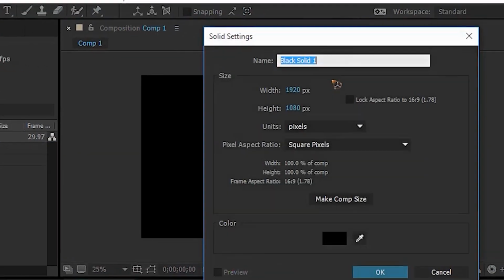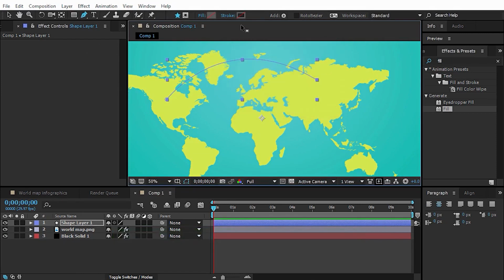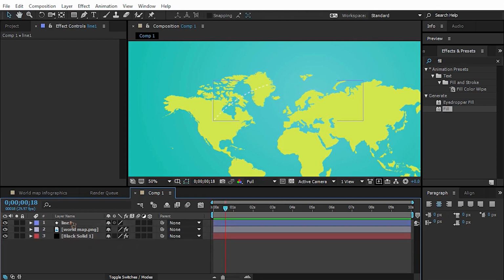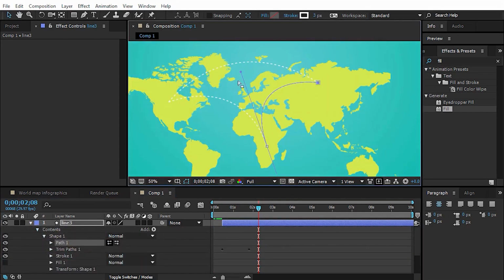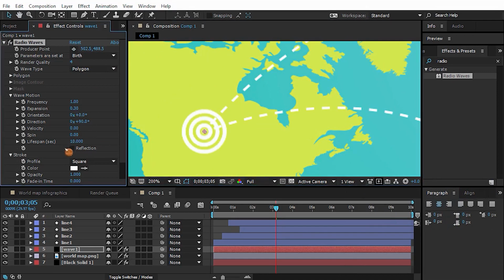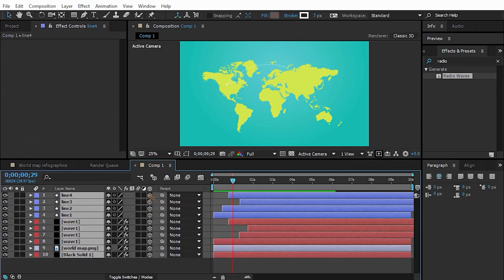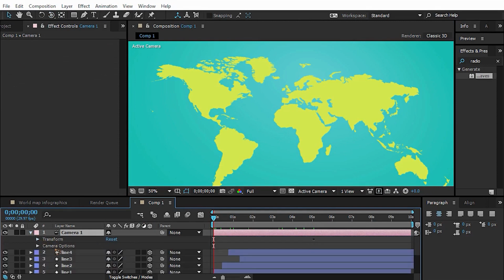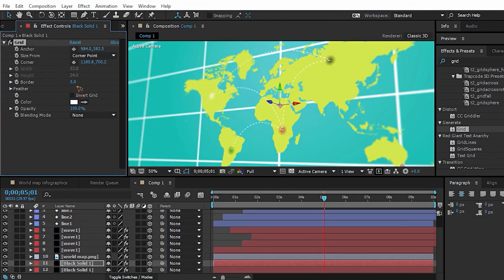After Effects world map animation | Map Infographics animation | Motion Designer Tutorial